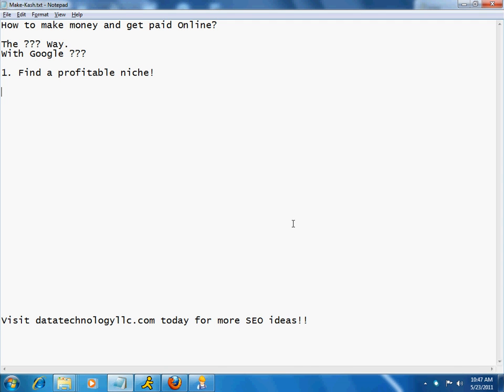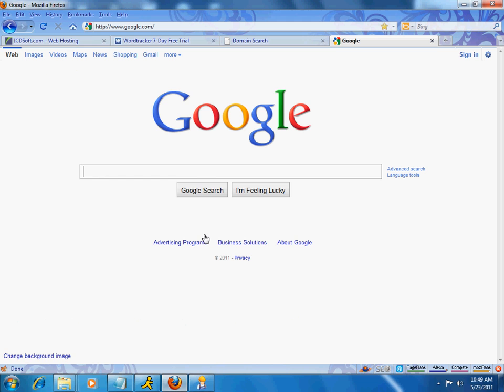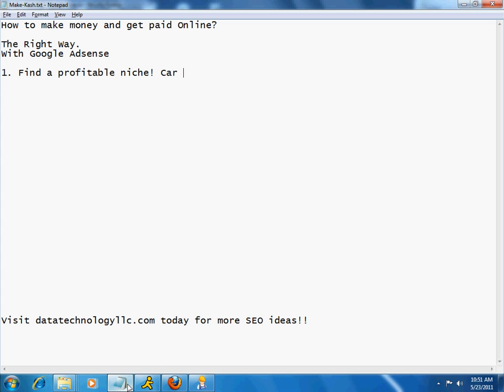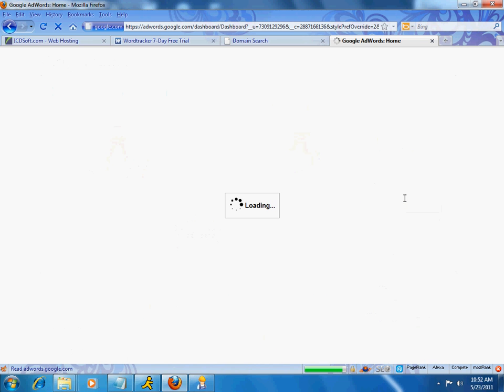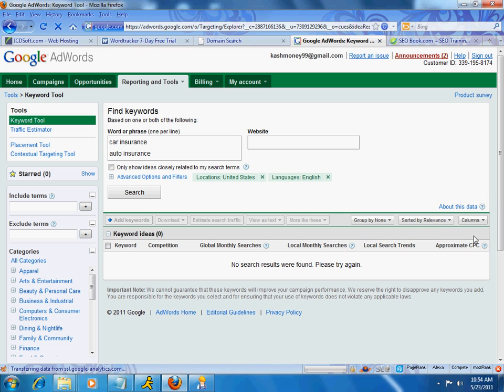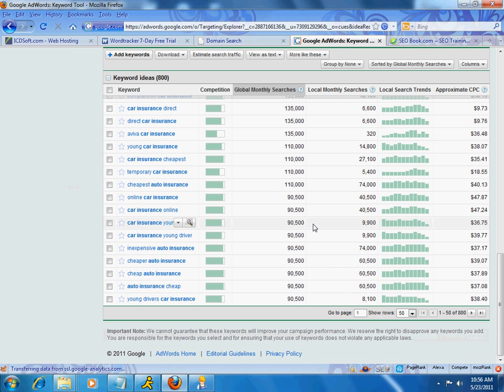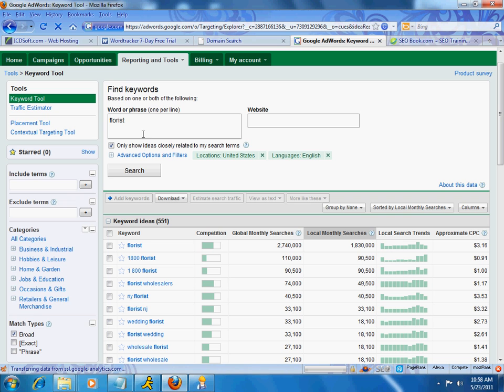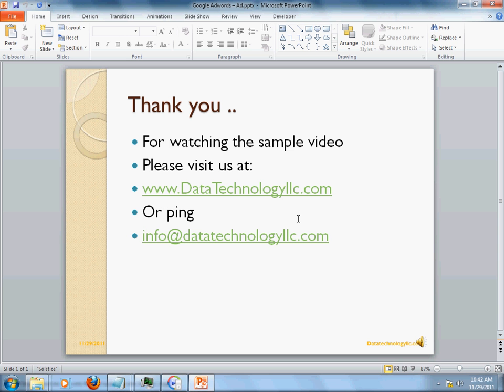How to make money and get paid Online? The right way with Adsense - Part I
How to make money and get paid Online? The Right Way, With Google Adsense. In this video series, we will show you what you need to do to make money and how to get paid online.  We will create a website and then walk you through all the steps on how to get paid using Google Adsense. First thing is to find a profitable area to focus on. We use Car insurance to make more more cash on the internet. For today's lesson we use Google Adwords keyword tool, Wordtracker and SEObook.com to pinpoint appropriate keywords. Best ones are high traffic with low competition. Next step to help you get cash is to brainstorm some domain ideas. We use bustaname.com and then register the domain so we can start making money on line.

We are a Dallas based SEO company specializing in Google Products like Adwords and Adsense.